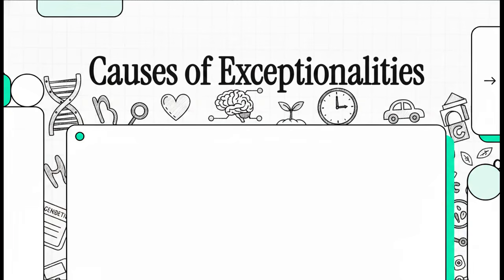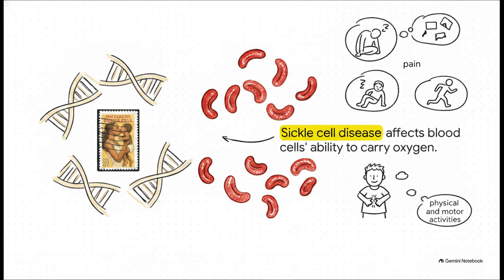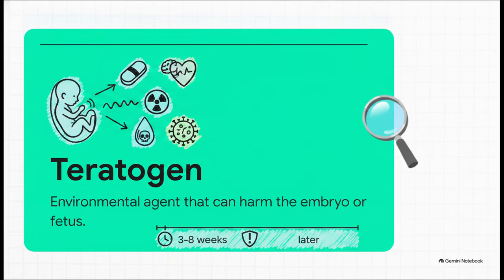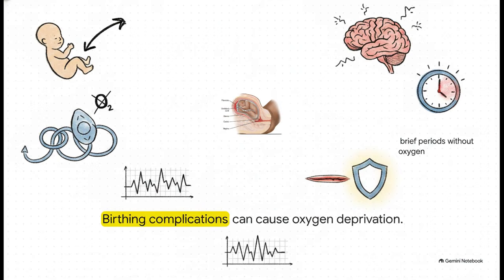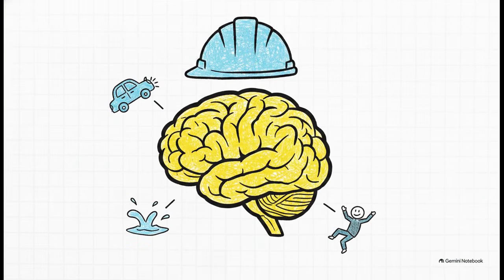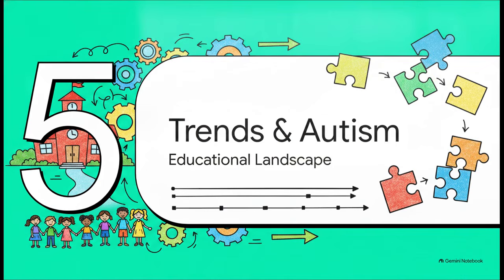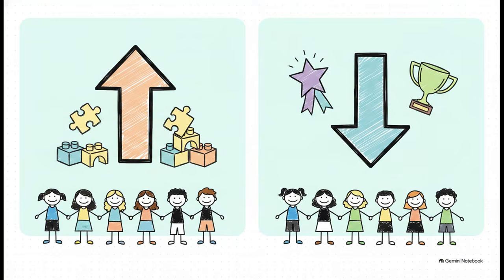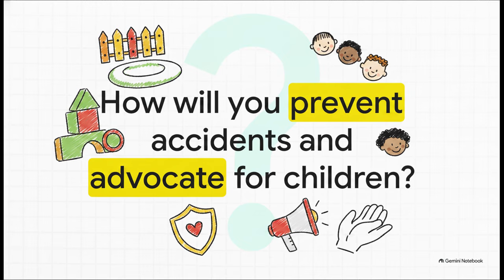CHD 210: Chapter 2- Causes of Exceptionalities